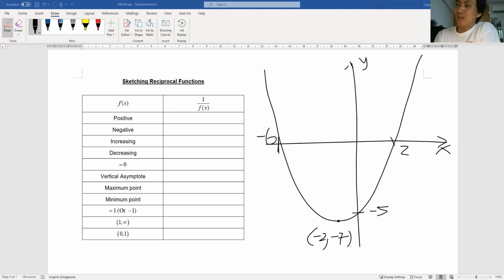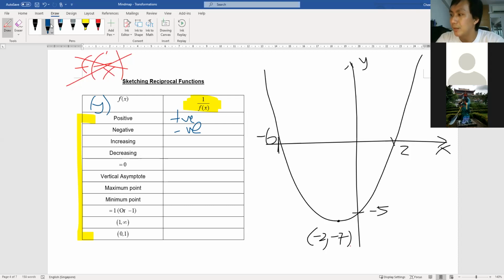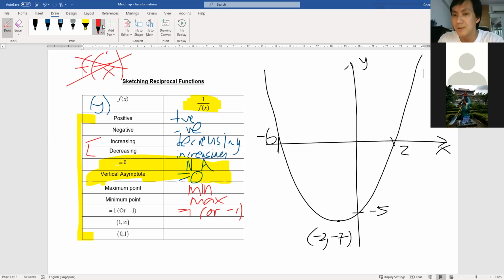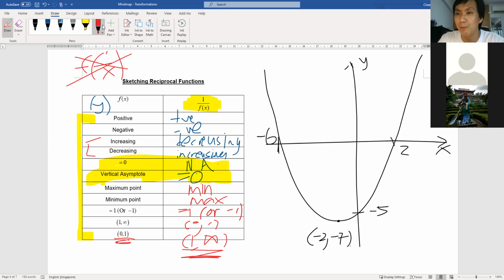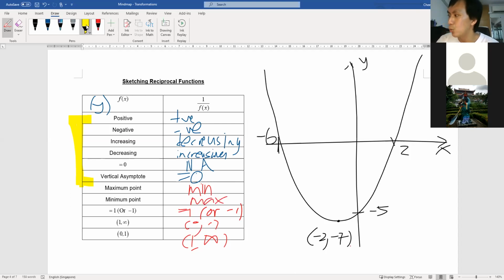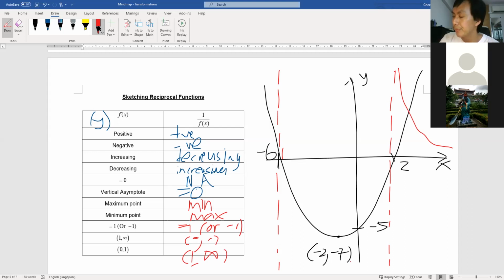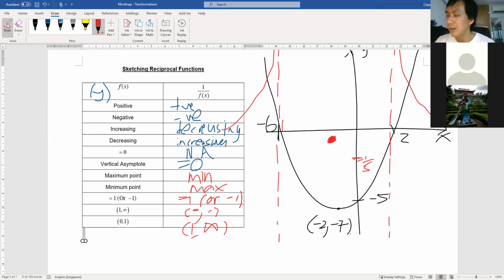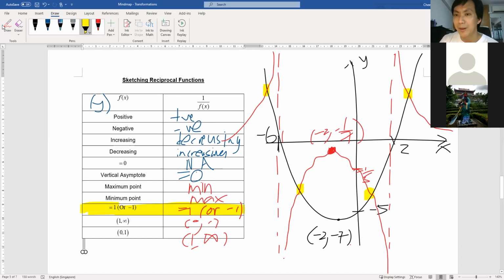Sketching Reciprocal Functions 1 Quadratic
A quick video tutorial on handling the transformation 1/f(x)!